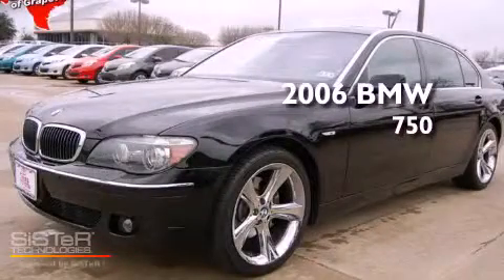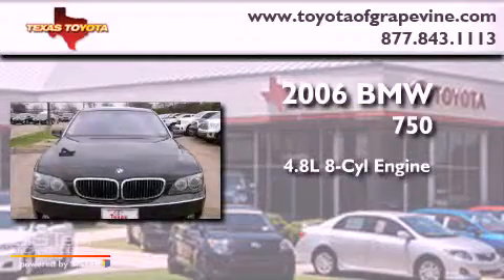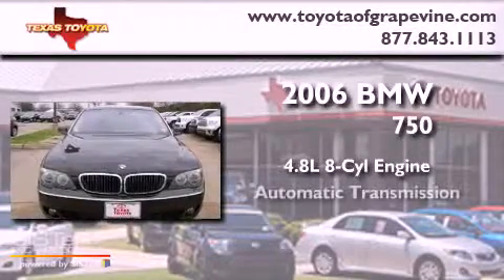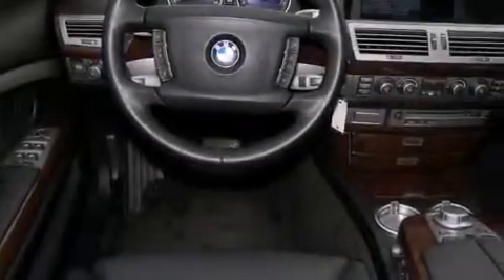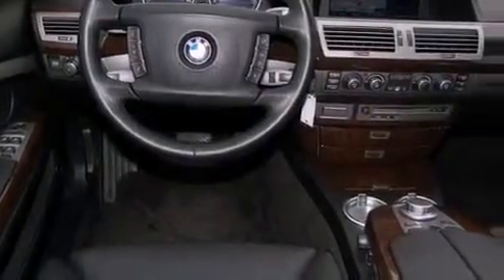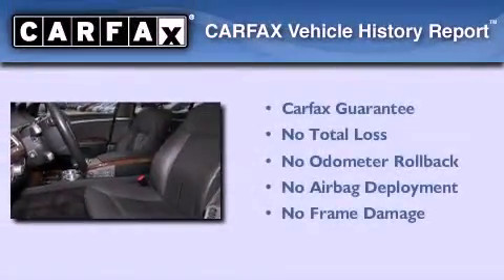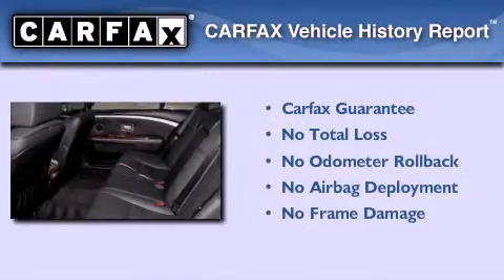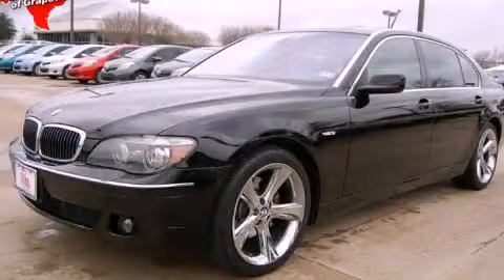2006 BMW 750 Ft. Worth TX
Year : 2006
 Make : BMW
 Model : 750
 Engine : 4.8L 8 Cyl. Fuel Injected
 Trans . : Automatic
 Exterior : Jet Black
 Miles : 82,657

 801 State Hwy 114 East

 Pre-Owned 2006 BMW 750 Grapevine TX